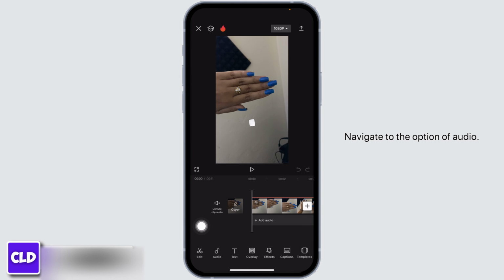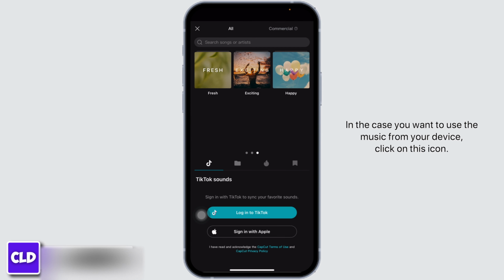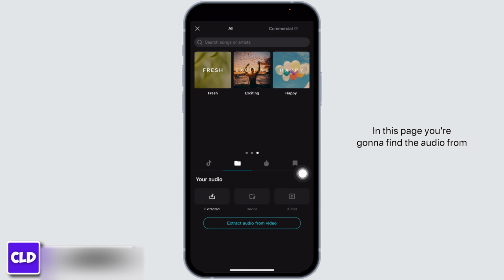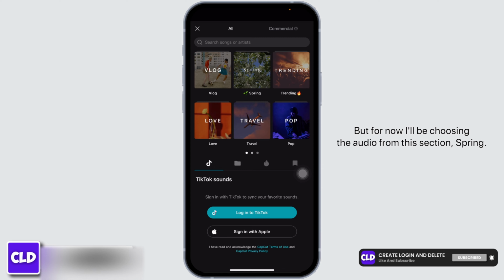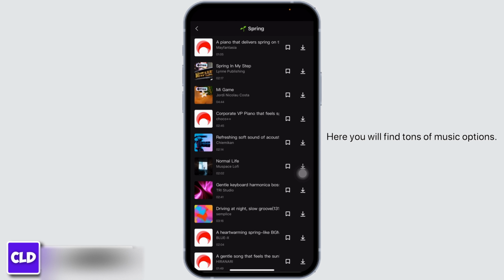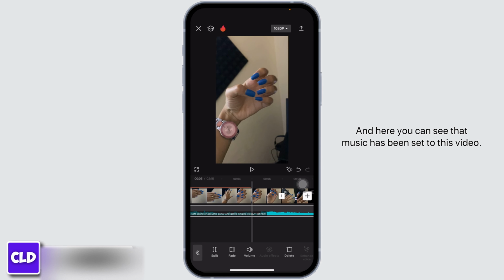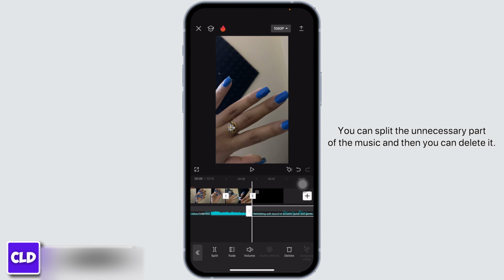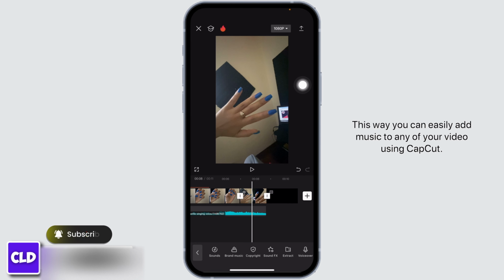How To Add Music In CapCut | Add Sounds In CapCut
Tutorial On How To Add Music In CapCut | Add Sounds In CapCut

Welcome to Create Login And Delete! In this video, we'll guide you through the process of adding music and sounds to your videos using CapCut. Whether you're using an iPhone or pulling music from TikTok, we've got you covered.

📝 **Topics Covered:**
1. **How to add music in CapCut app**: Step-by-step instructions on adding music directly within the CapCut app to enhance your video projects.

2. **How to add music on CapCut iPhone**: Detailed guidance on how to add music to your videos using the CapCut app on your iPhone.

3. **How to add music to CapCut from TikTok**: Learn how to import music from TikTok into CapCut, allowing you to use popular TikTok sounds in your videos.

0:00 - Introduction
0:05 - How to add music in CapCut app
0:15 - How to add music on CapCut iPhone

💬 Have you used music in your CapCut videos? What sources do you prefer for your background music? Share your experiences or ask for advice in the comments section below!